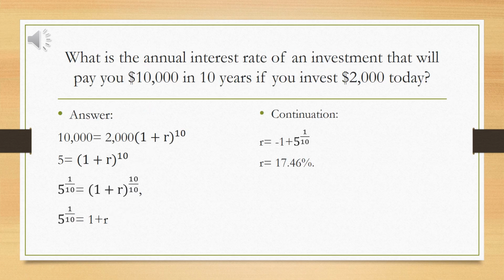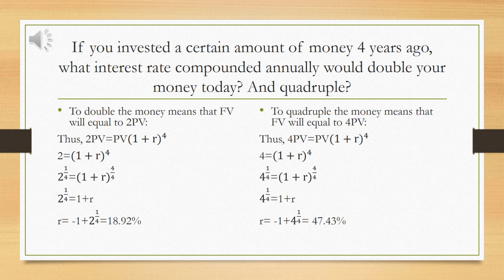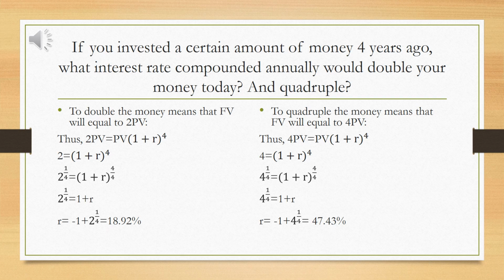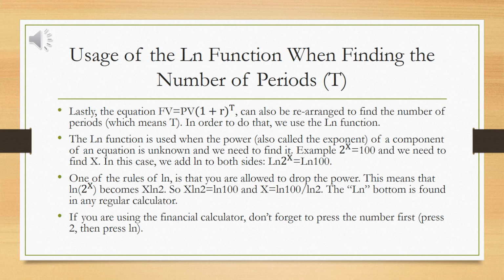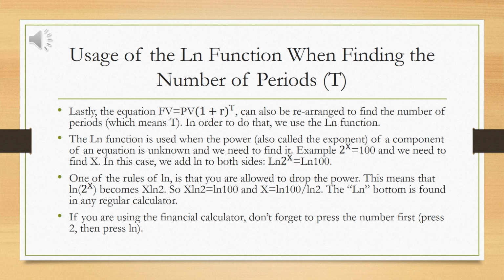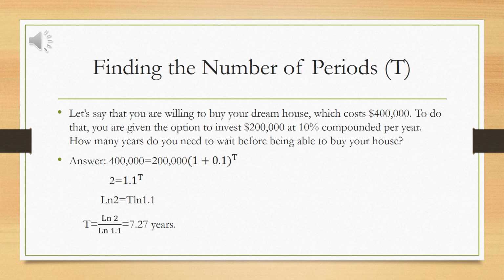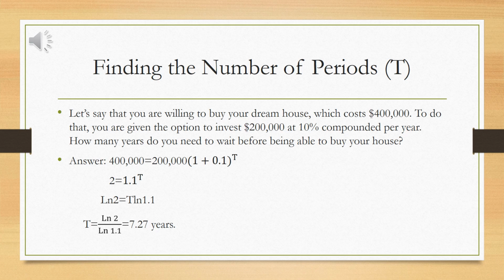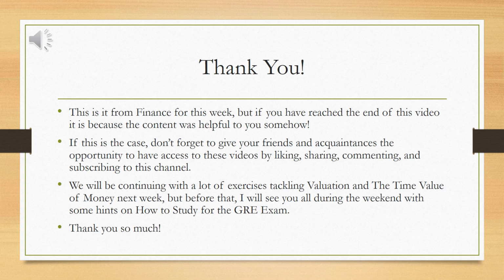How to Ace Finance: Introduction to Valuation-The Time Value of Money- Part 2